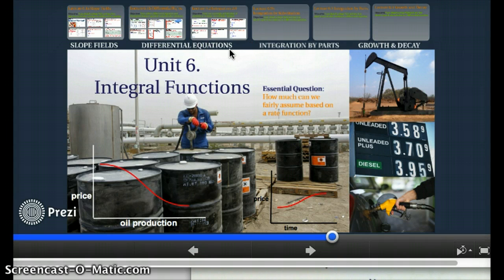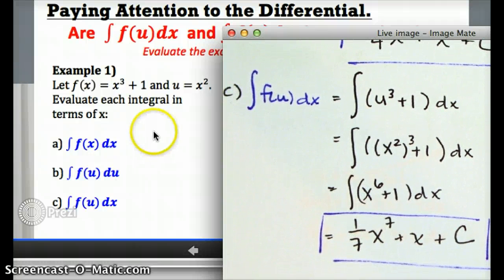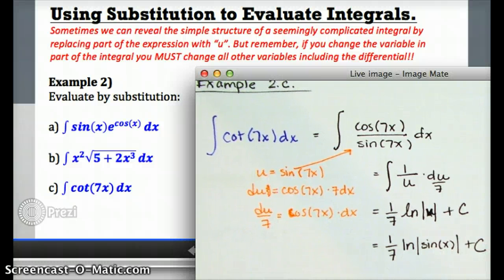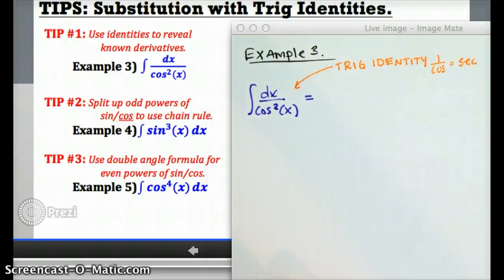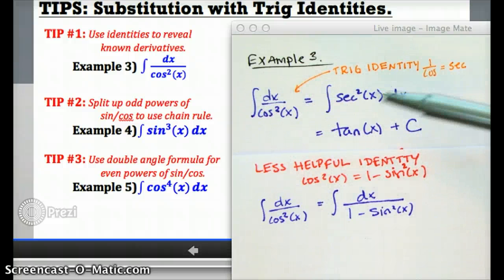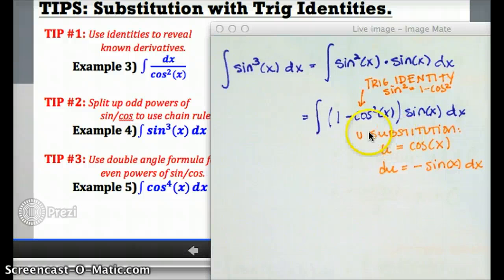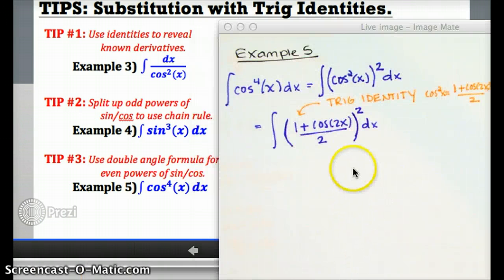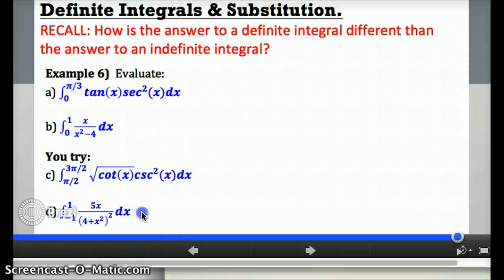Lecture 6.2. U-Sub.